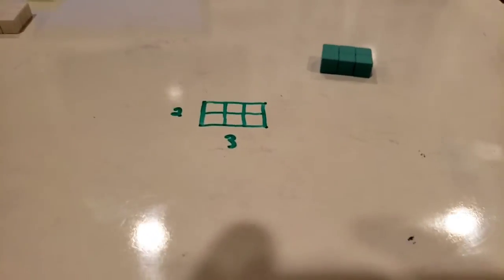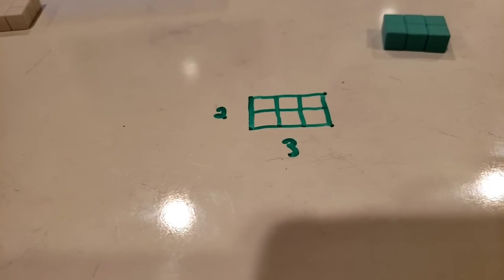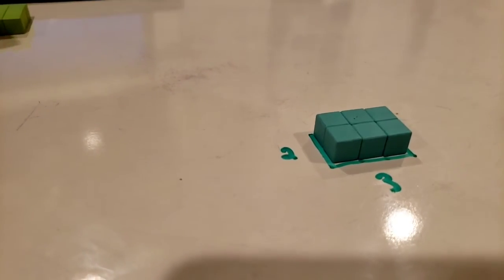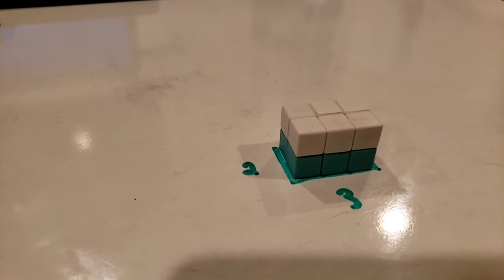Volume of a prism visual